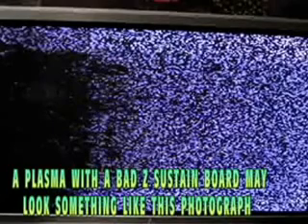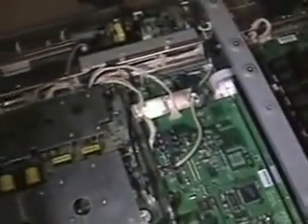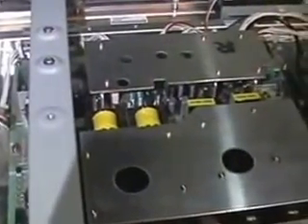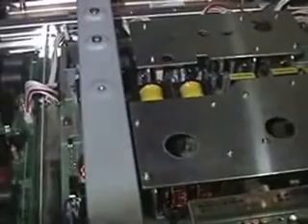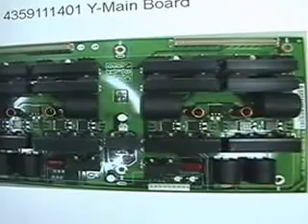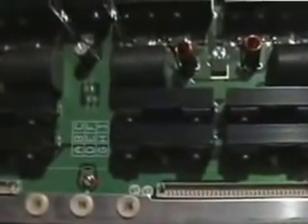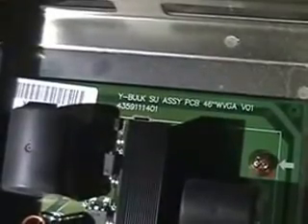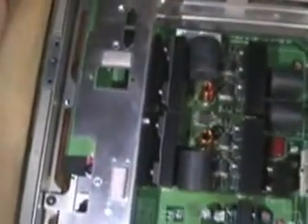Plasma TV Z sustain board repairs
Plasma TV was a Ben-Q 46W1. It's actually a GATEWAY P46M103 but was branded with the Ben-Q name back in 2004. A second generation plasma I was able to save for $36 bucks!! It had a bad Z-sustain board which was causing some sparking at the power supply board. Re-soldering a cold solder joint on the power supply and replacing the bad Z-sustain board brought it back to normal working condition!! here was my video journal and the steps I took to diagnosing the problematic plasma.